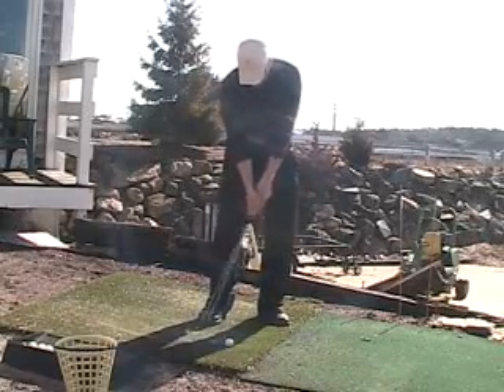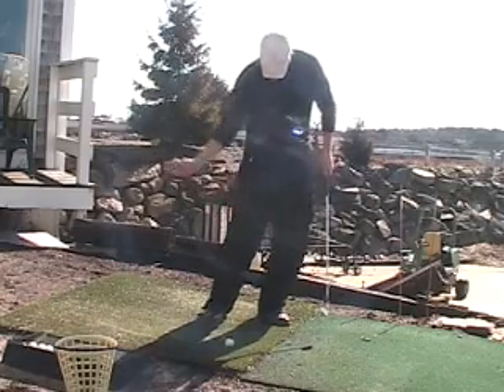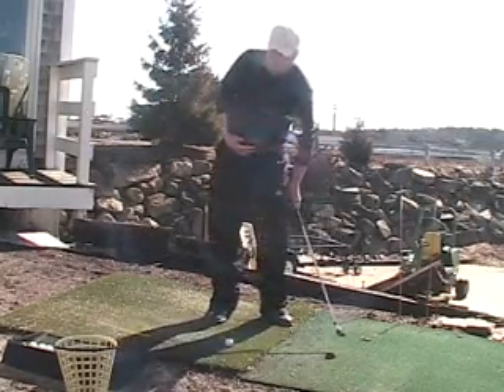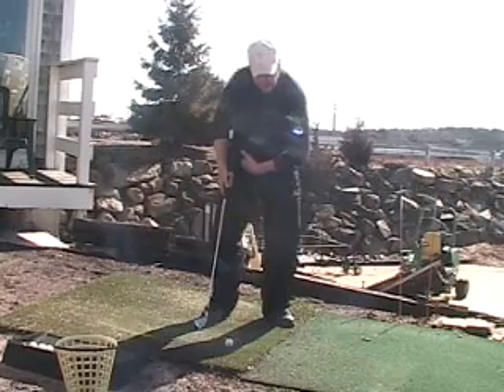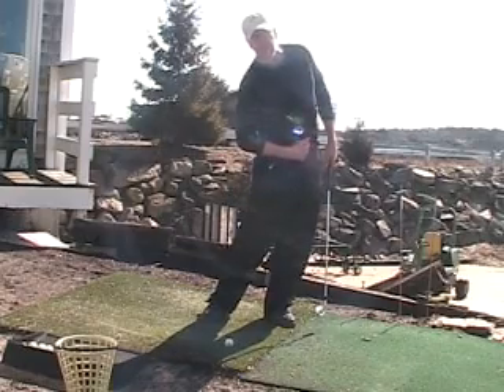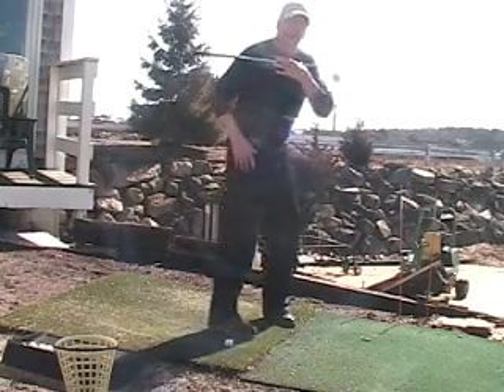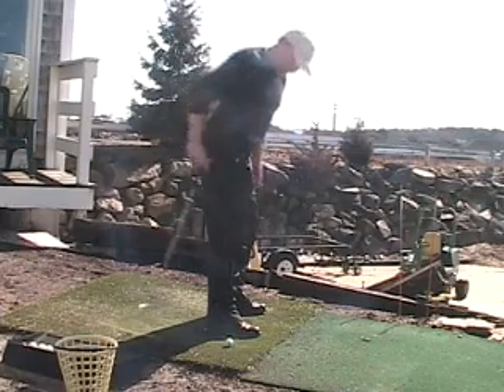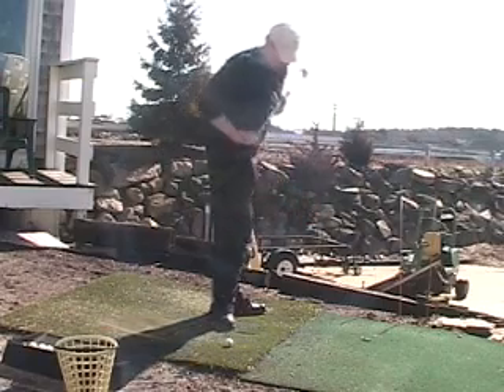Punch shot , Knock down, Stinger, Trapping, Compression shots